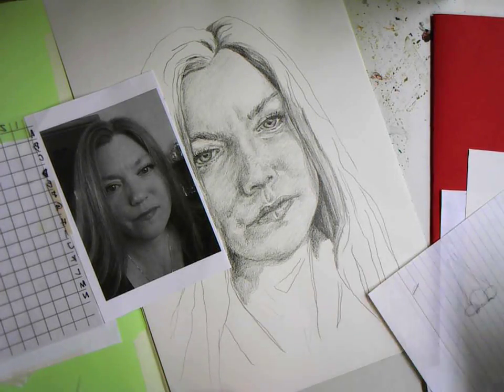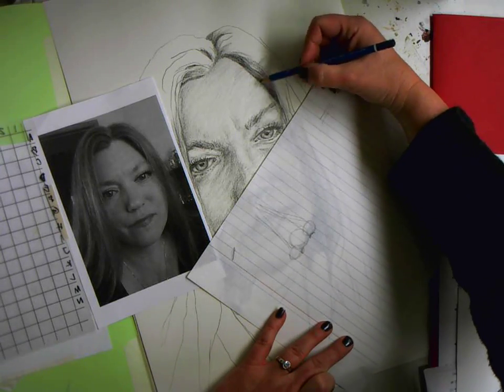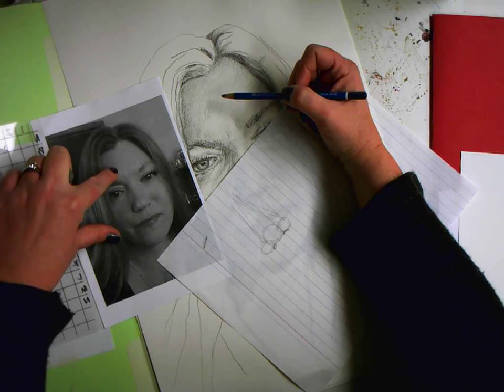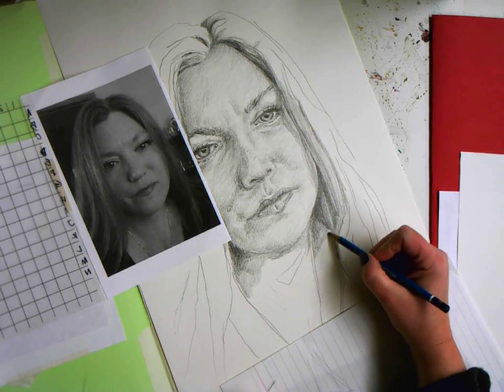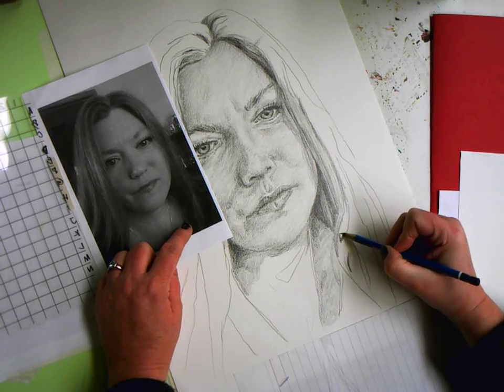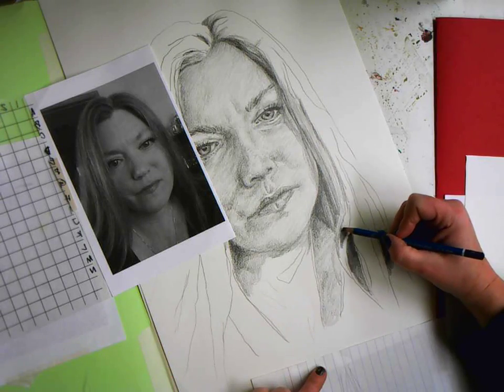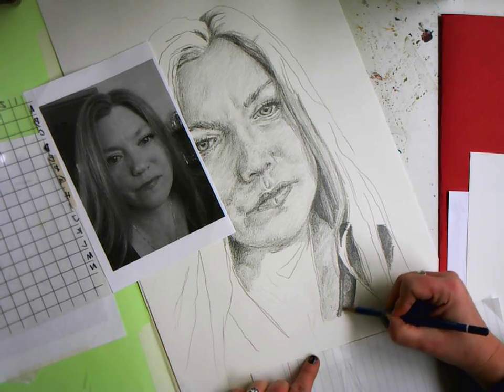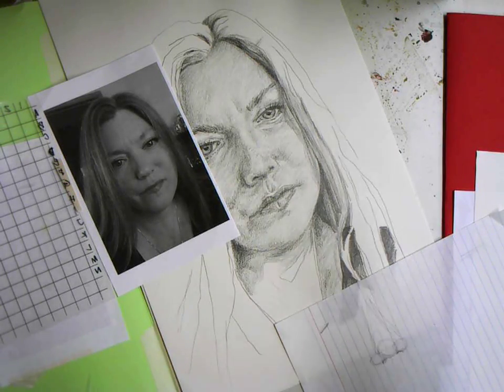Continuing Your Portrait - Shading neck, clothes, and hair